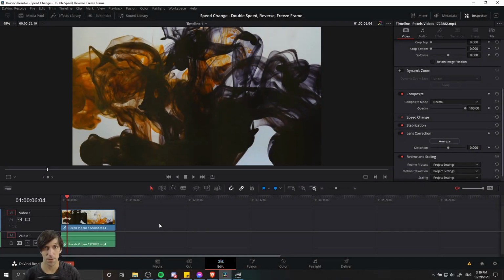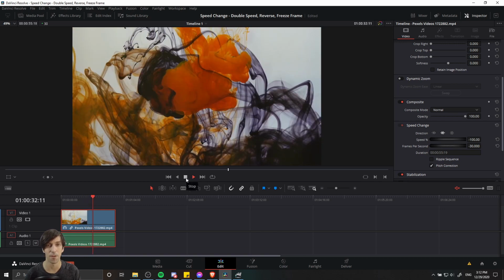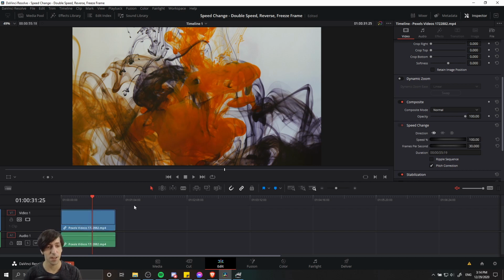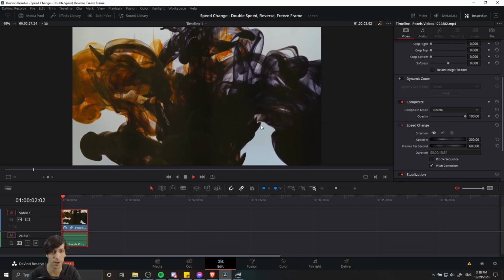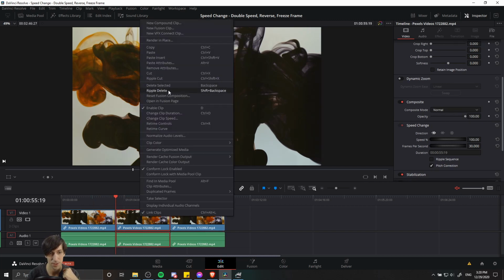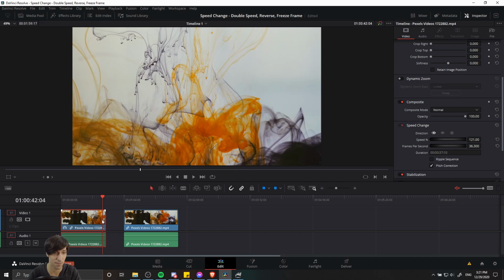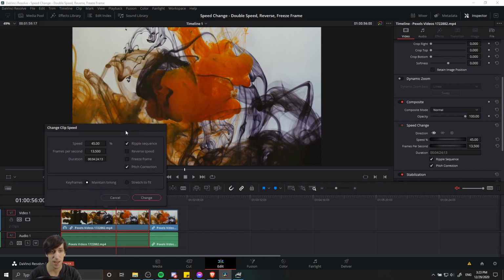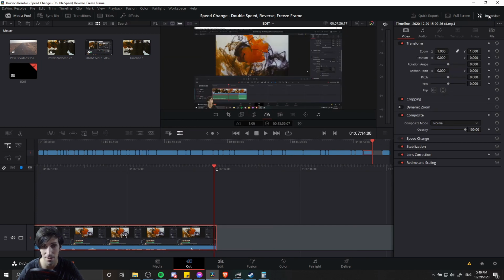Speed Change Effects in Resolve 17 (Double Speed, Reverse, Freeze Frame)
Learn how to do speed changing effects on your video clips with the new DaVinci Resolve 17 workflow on the edit and cut pages.